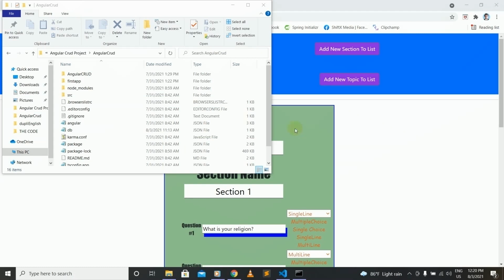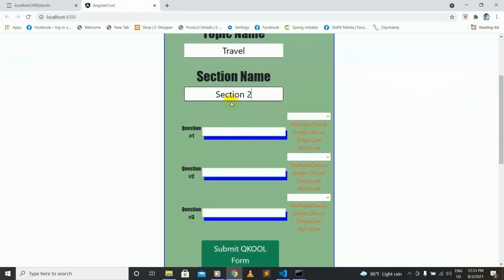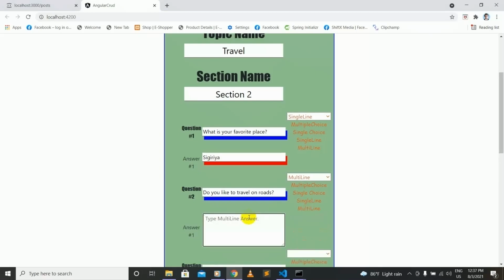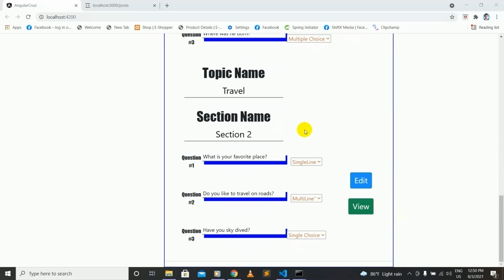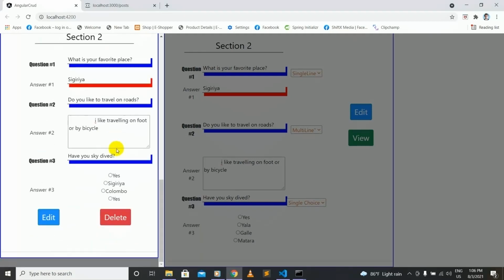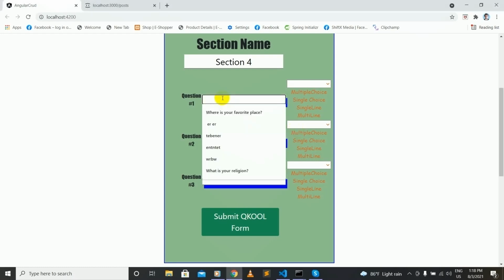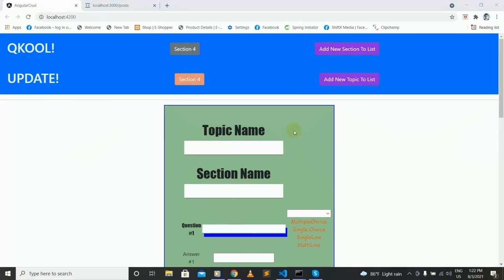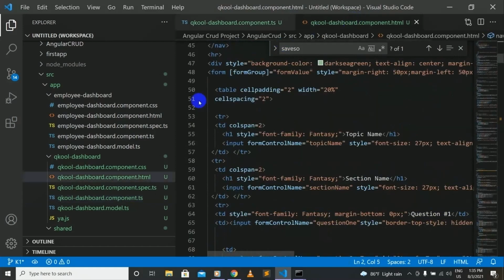My First Angular App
This application was made using the latest Angular Version in Visual Studio Code. I learned a lot while making this Angular App and hope to share my knowledge in coming videos on Angular. I invite you to build Angular Apps and get a very amazing and fun experience. Its so much fun when we code ! Enjoy my video ! You can find the link to the project here.